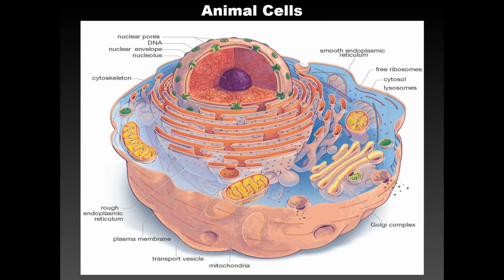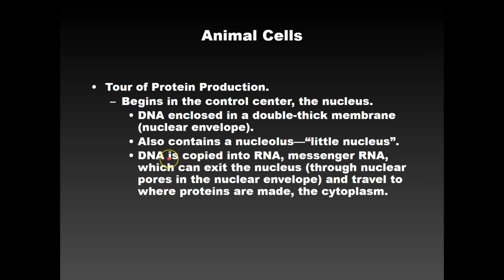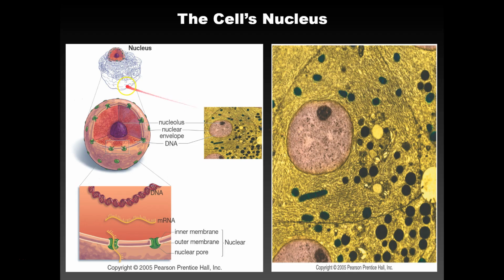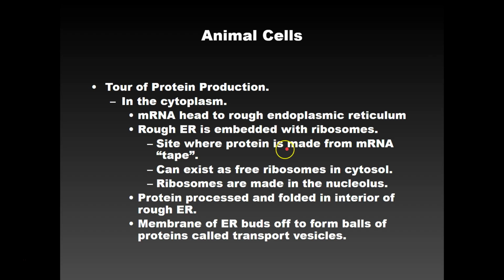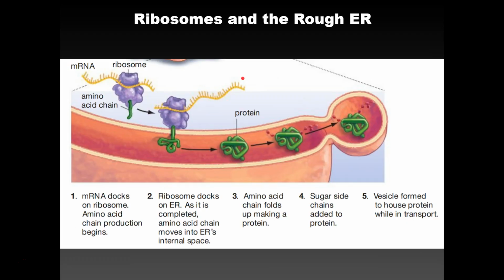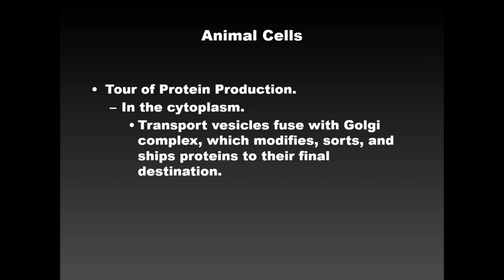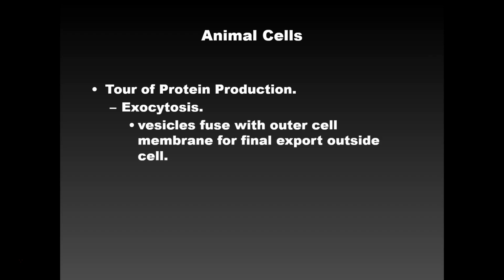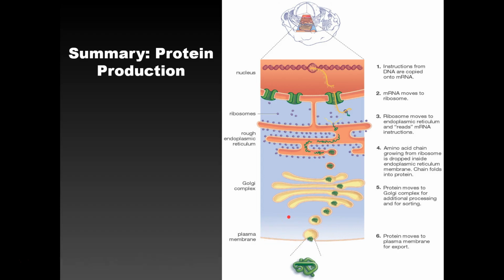krogh chp4 tour of animal cell part 1